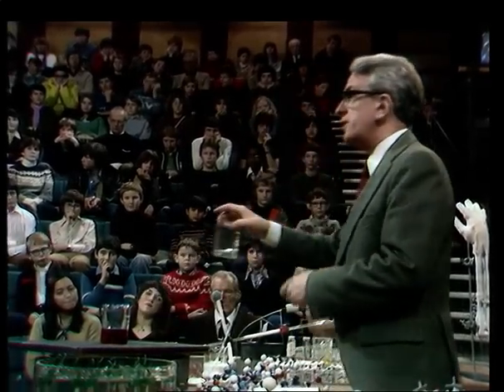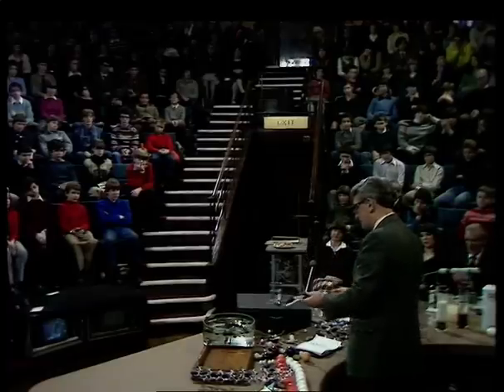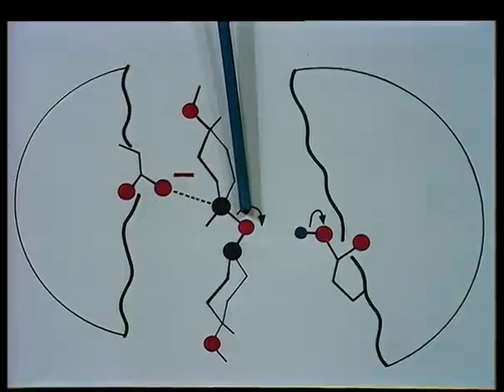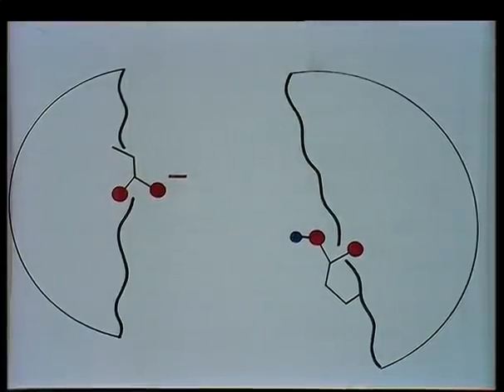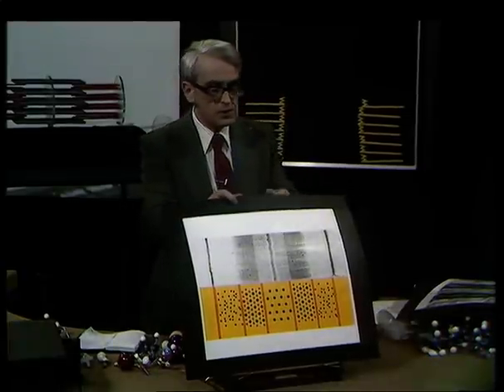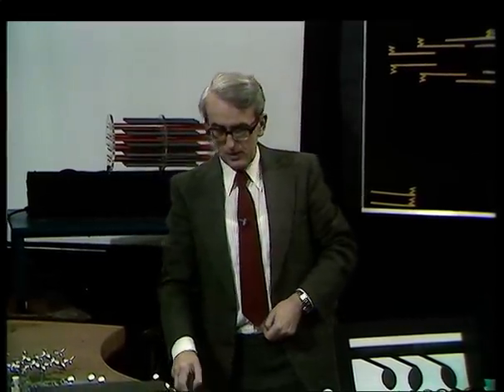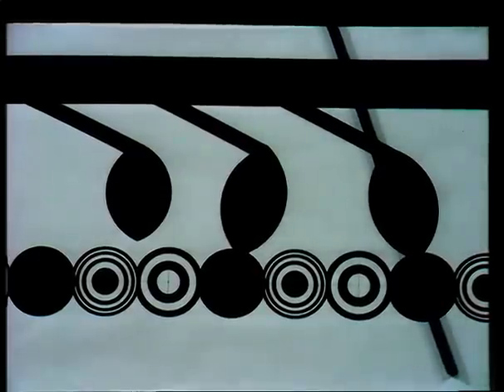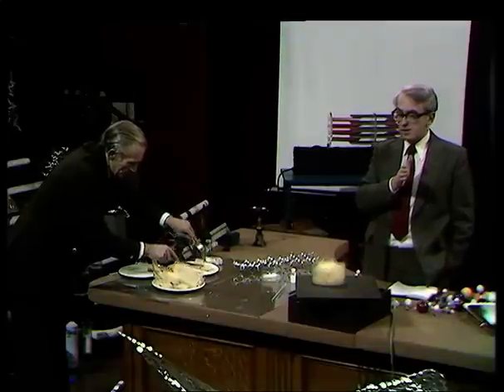Muscle power - David Phillips' 1980 Christmas Lectures 3/6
In his third lecture, Sir David Phillips explores the science of muscles.

This year marks 200 years of the Royal Institution Christmas Lectures — a world famous series showcasing science, curiosity, and mind-blowing demos, and started by the legendary Michael Faraday himself.

To celebrate, we're unlocking the archive. Every Saturday, we’ll upload a classic lecture to our YouTube channel — some not seen since they aired on TV.  Sign up as a Science Supporter and get early access here:

From the 1980 programme notes:
Chickens and turkeys are favourite foods, especially at Christmas, because they have large muscles which are good to eat. The very large breast muscles, which chickens no longer use very effectively for flying, are particularly well regarded. Muscle is a complicated engine made of protein molecules which uses chemical energy to do mechanical work. We shall see how studies, mainly with the electron microscope, have shown how it is constructed and consider some current ideas about how it works.

Which came first, the chicken or the egg? This is one of the best known of all riddles without an answer but it is now giving place to a new riddle about the molecules from which chickens and eggs – and human beings – are made. These molecules are proteins and nucleic acids.

This series of six lectures, five presented by David Phillips and one with Max Perutz, showcases the complexity and importance of the proteins that make up so much of life. The lectures weave through the DNA helix, unravelling the mechanism that links DNA and protein production, and asking ‘which came first, the DNA or the protein?’